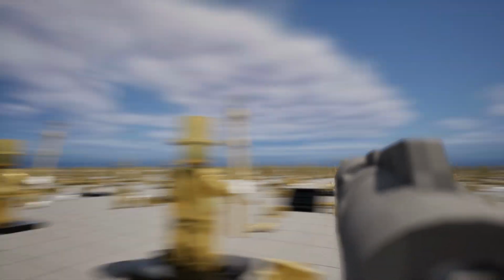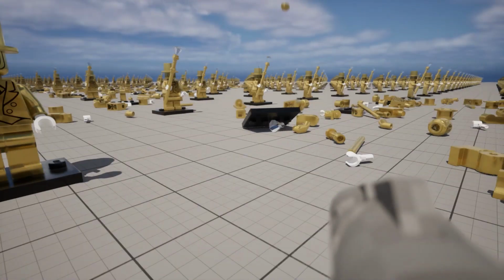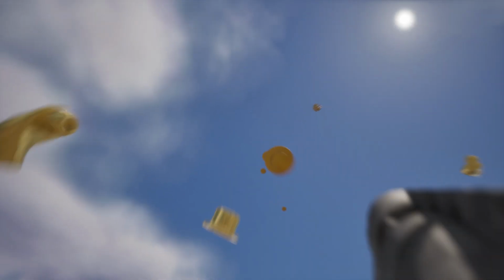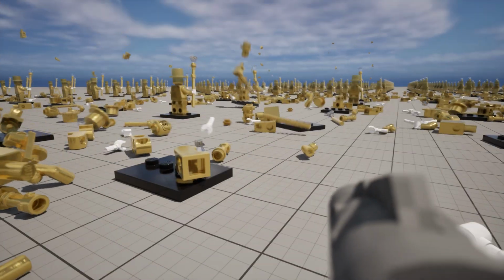2500 Lego Mr. gold physic stress test Unreal Engine 5